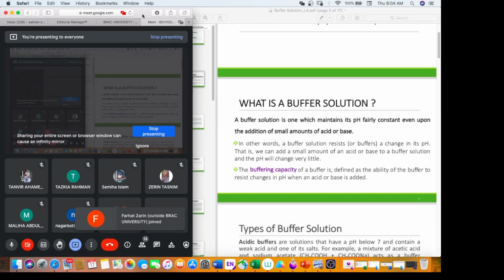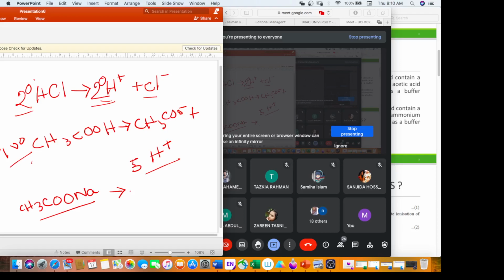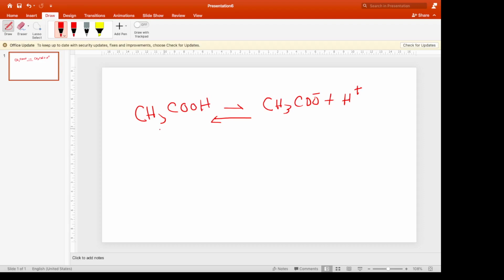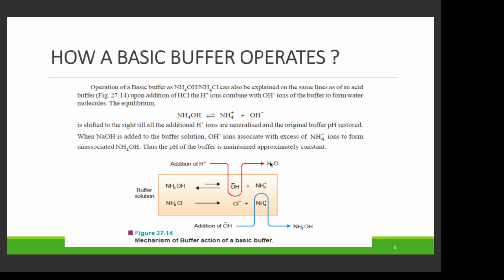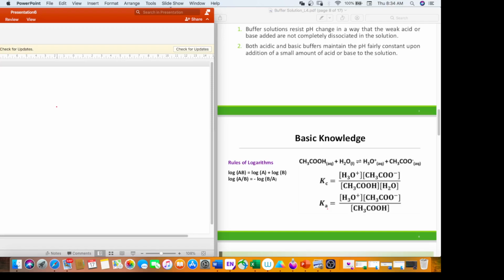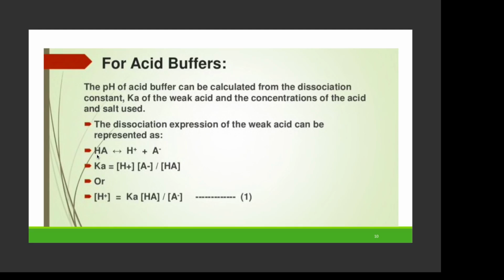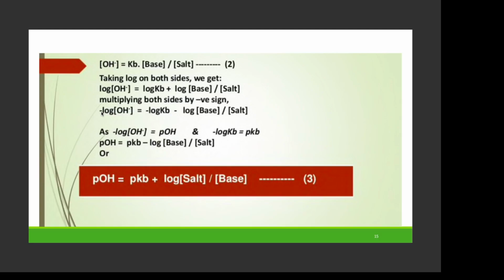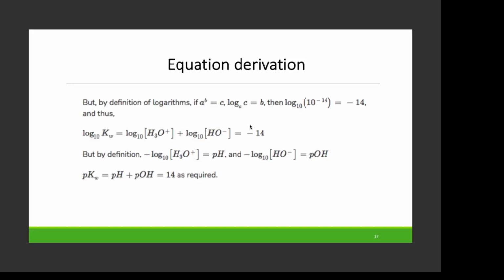BCH102 Lecture 4